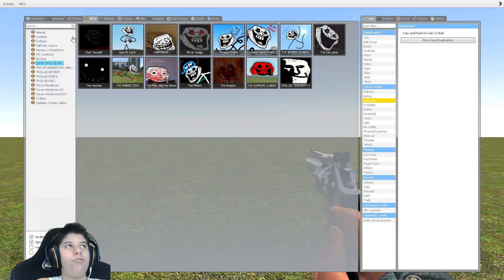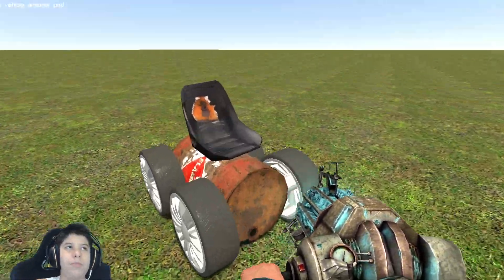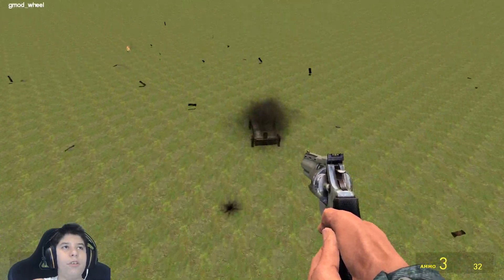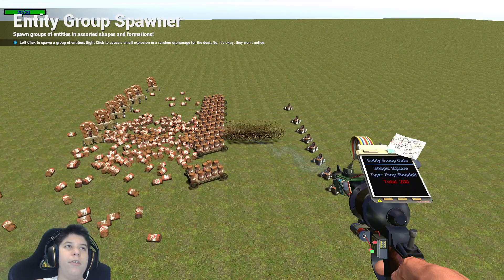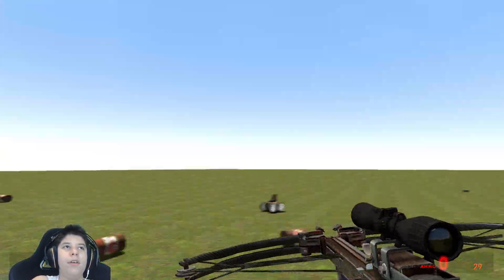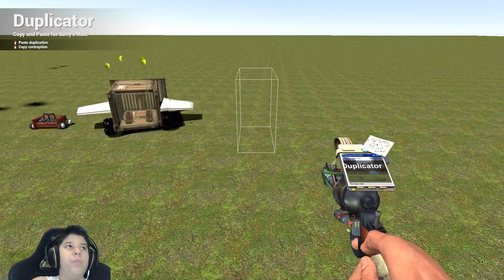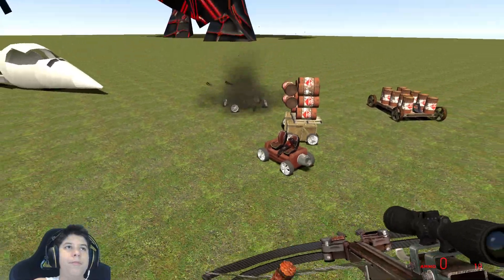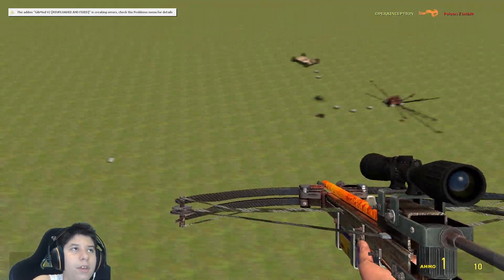new gmod explosive dupes!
3rg34g134535g45